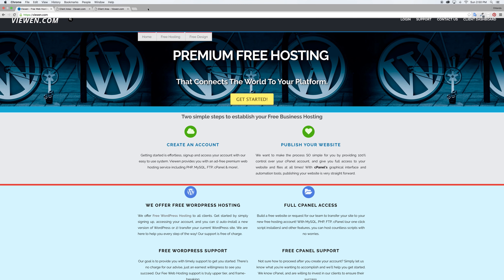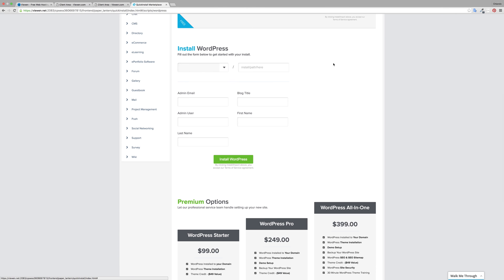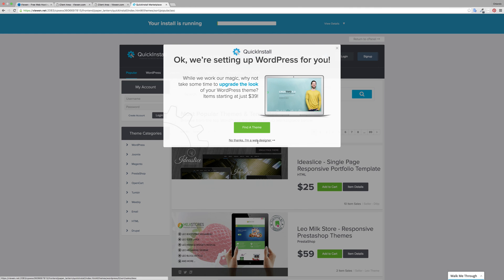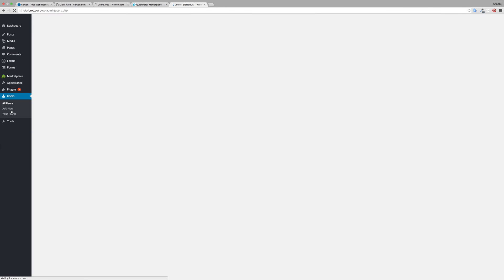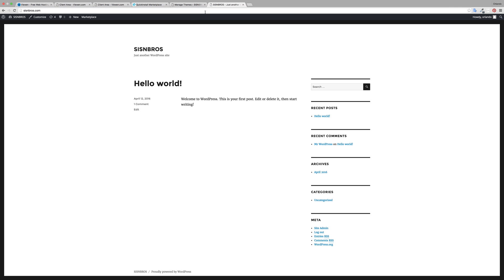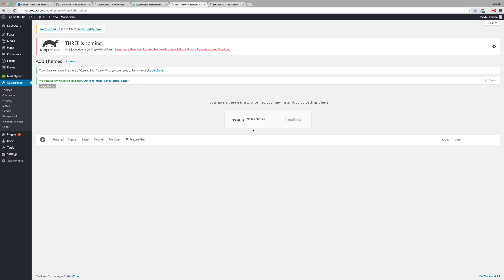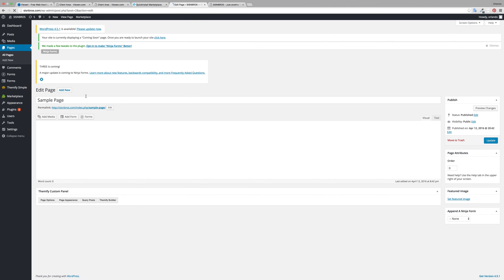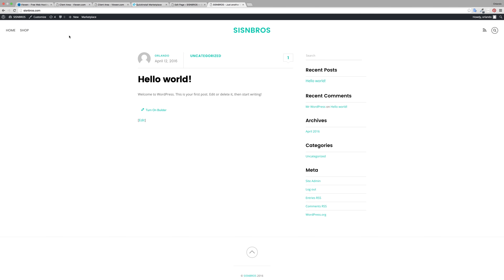The Full 5 Minute "Site Setup" video - desktop edition (Building a Website With WordPress)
In This Tutorial You'll Go From ZERO To Having a The Core Framework For Your WordPress